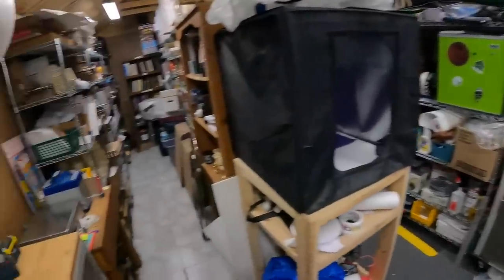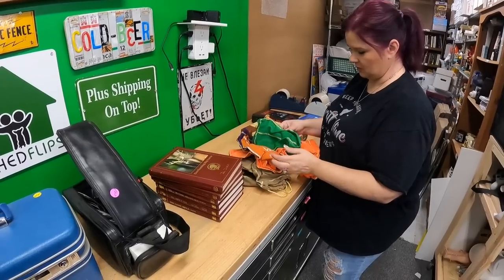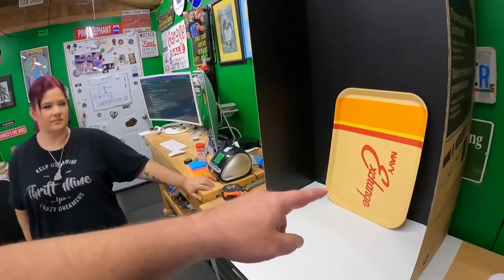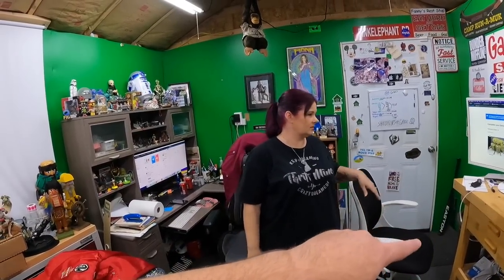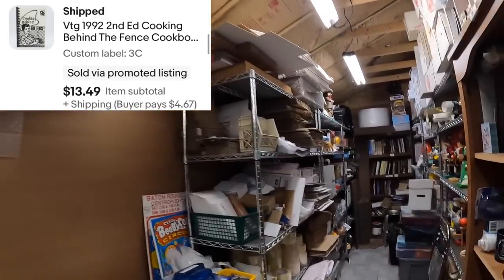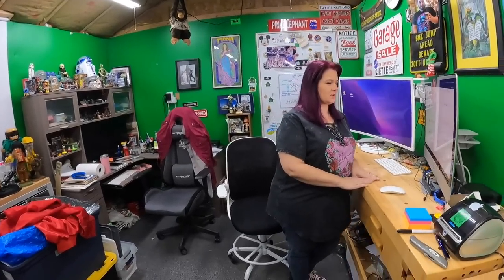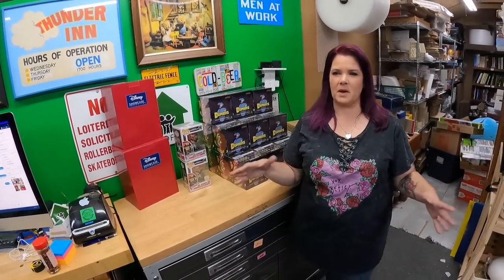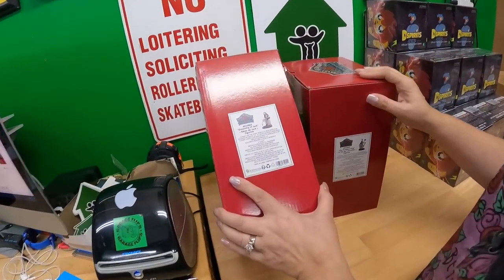She CAN'T STOP buying inventory for EBAY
3 Inch Tape Dispenser we use:

Pull down shade we use for backdrop for larger items:

LED Shop Lights:

18" Neewer Ring Light w/ stand:

Photo shooting table:

Dymo 4XL Thermal Label Printer:

Yeti Microphone:

Midea U-shaped Air Condtioner:

Blower fan (above a/c unit in vids):

Electric socket shelf outlets:

Ultrasonic jewelry cleaner (used for razors):